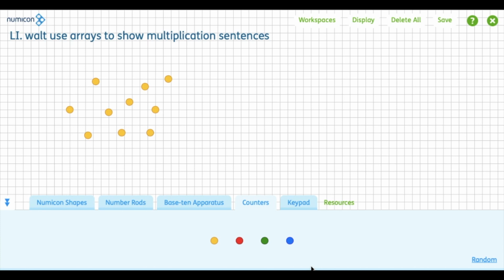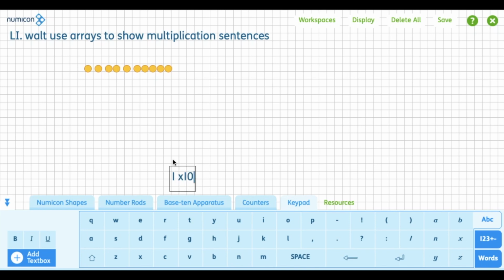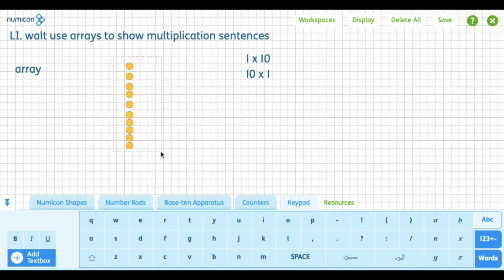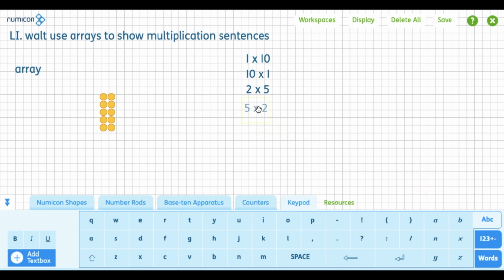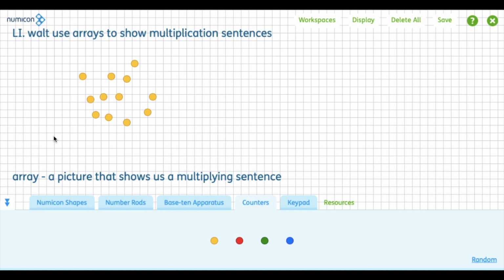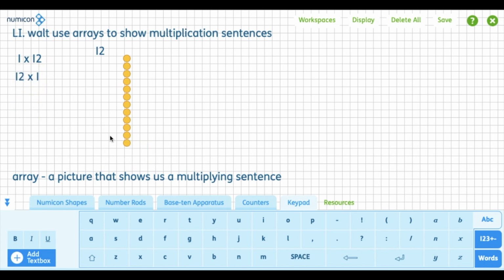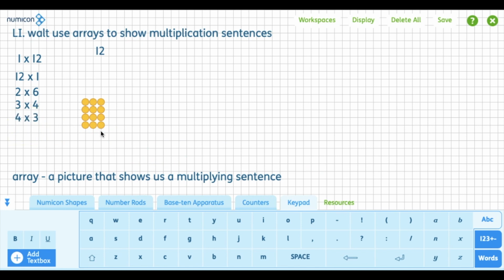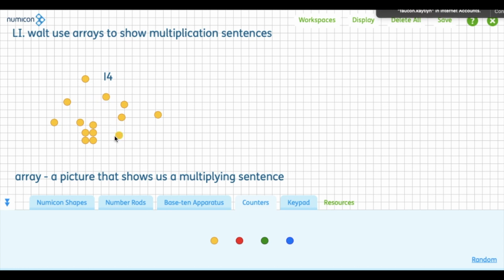LI. walt use arrays to show multiplication sentences.